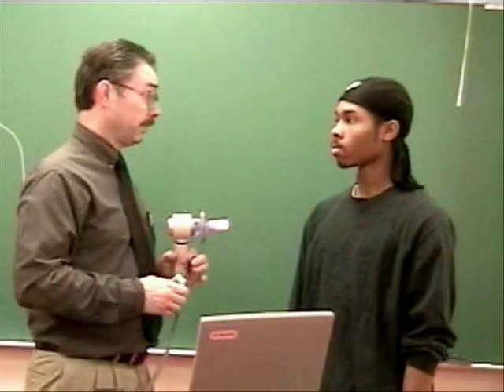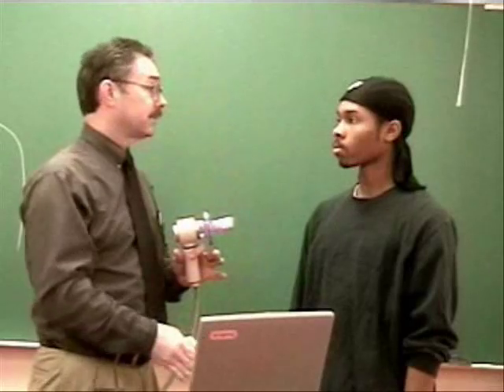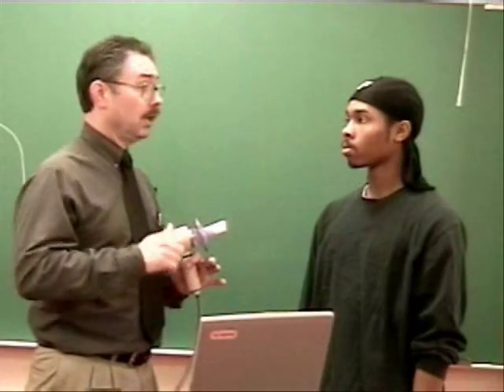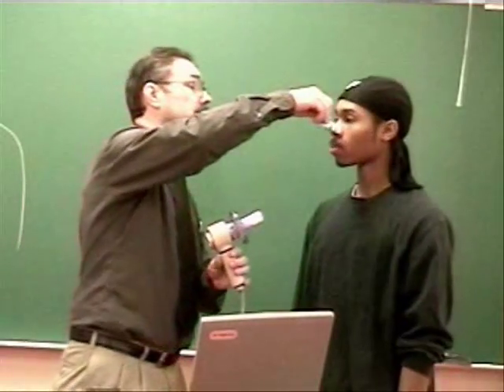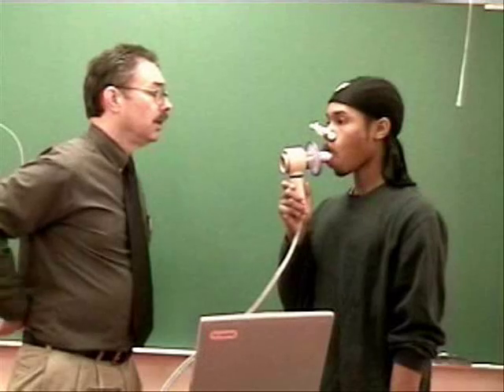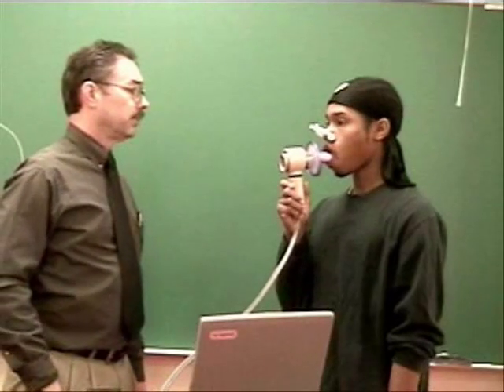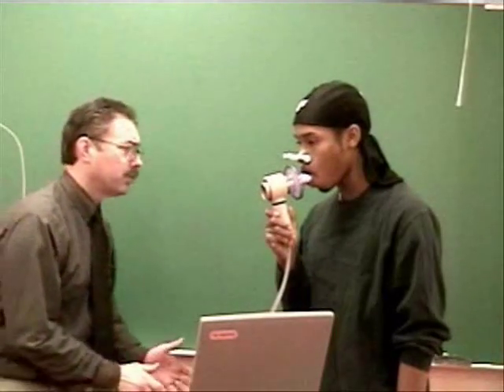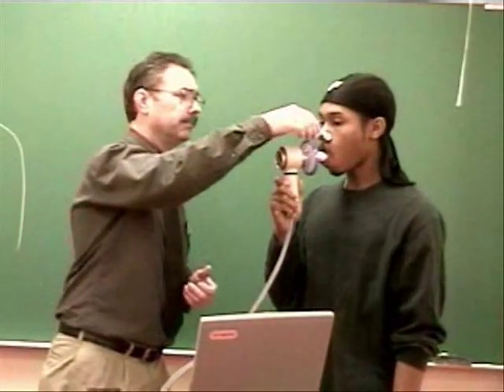RESPIRATORY CARE: FVC Procedure.wmv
This is the procedure for performing a Forced Vital Capacity using a pneumotach electronic spirometer.